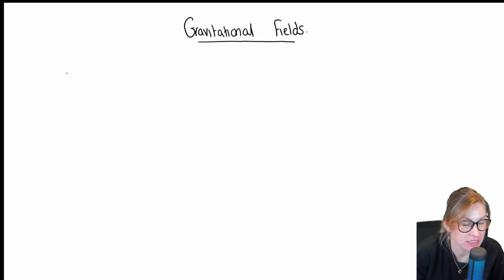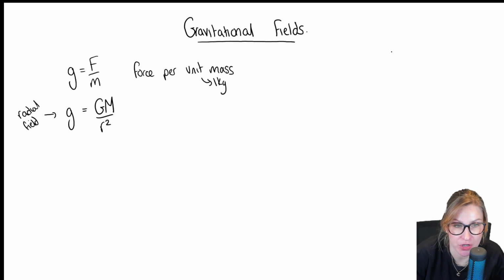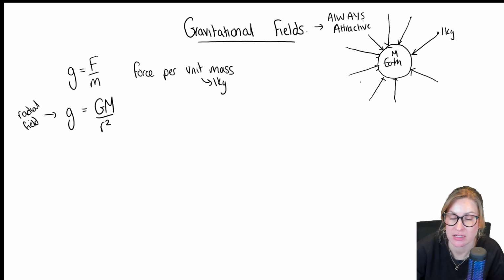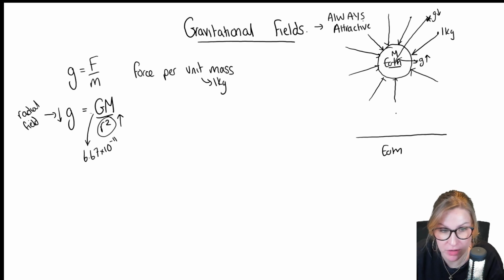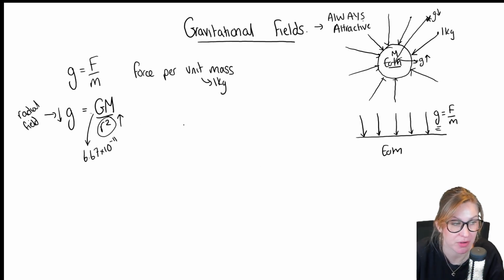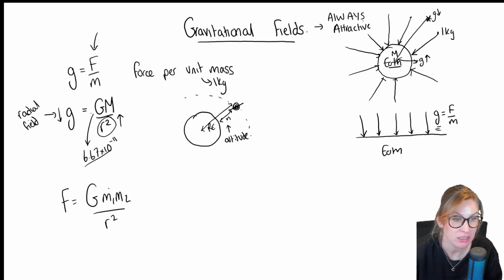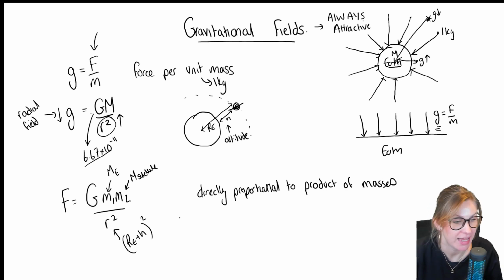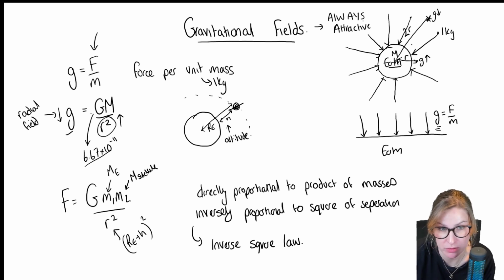Introduction to Gravitational Fields | A Level Physics